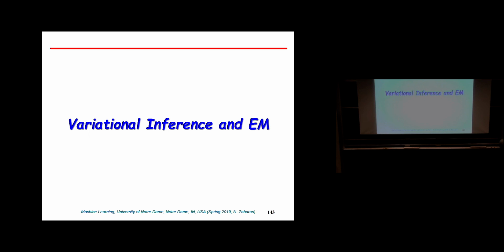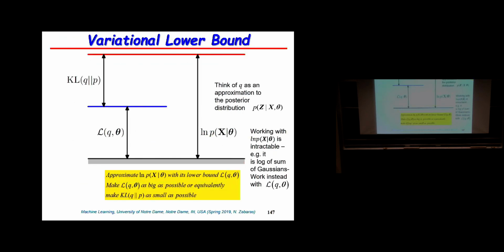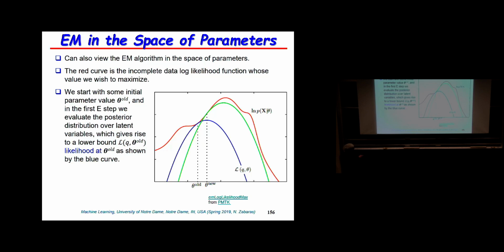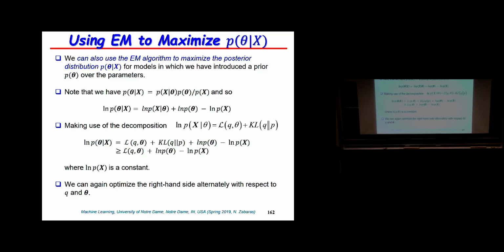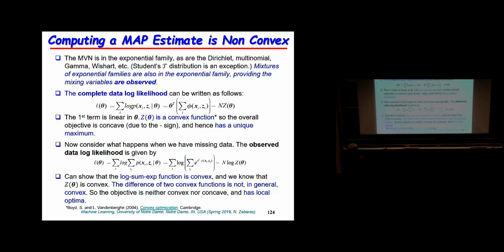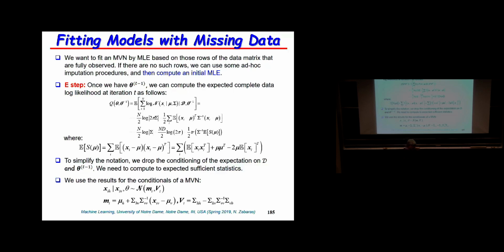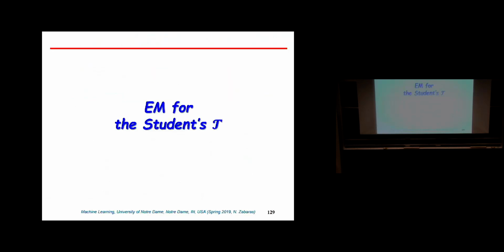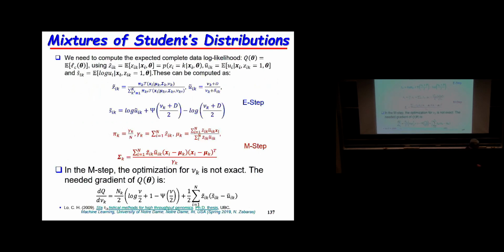Lecture 19: Expectation-Maximization (Cont.)